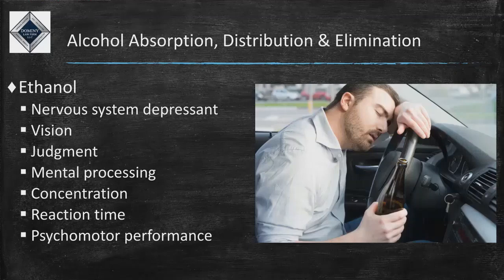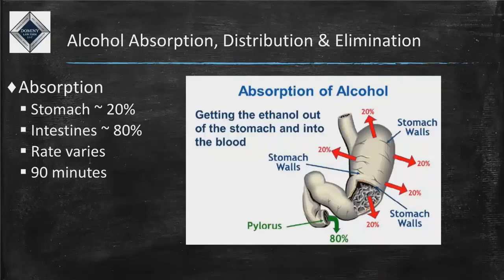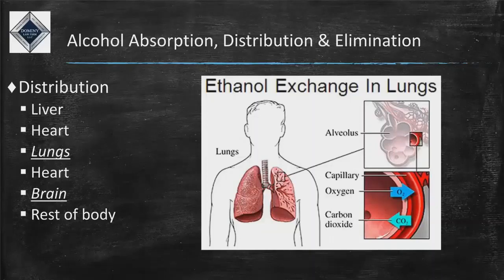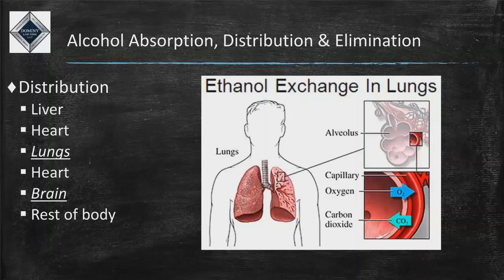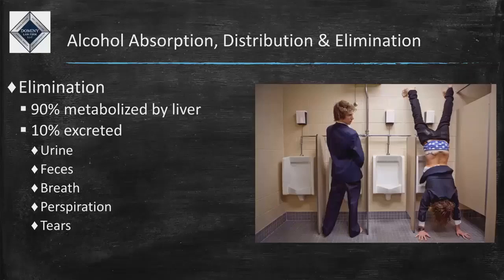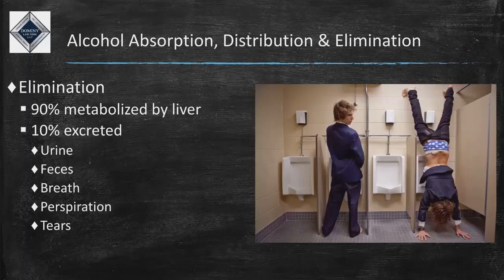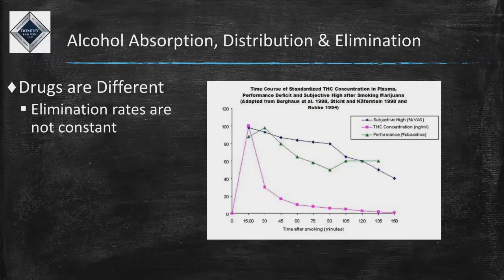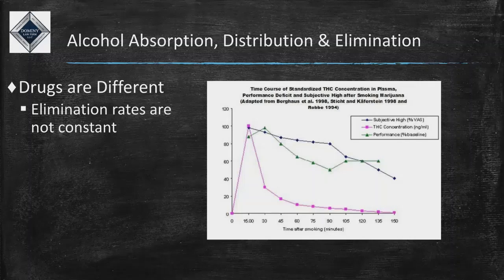Absorption Distribution & Elimination of Alcohol Presentation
This presentation about the absorption, distribution and elimination of alcohol is an excerpt of a continuing legal education presentation on 'The Basics of DUI Science'.